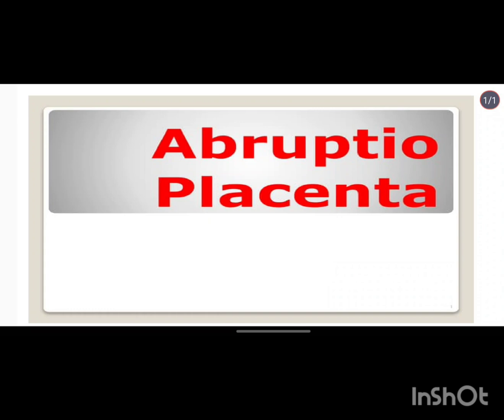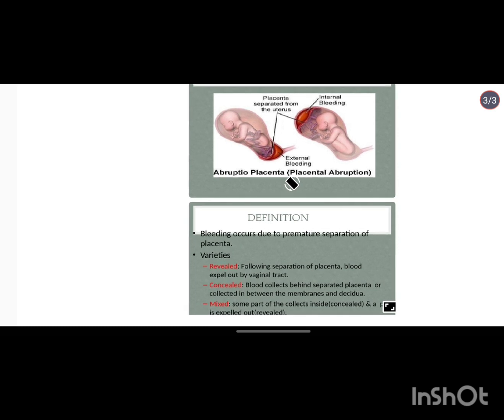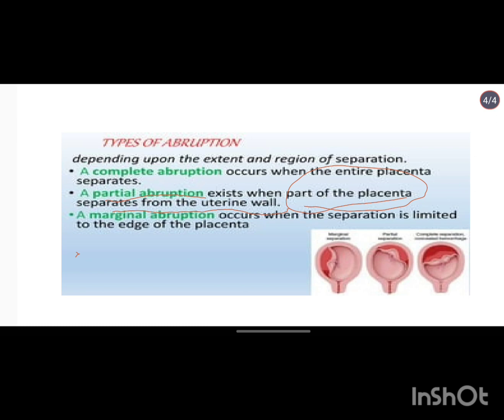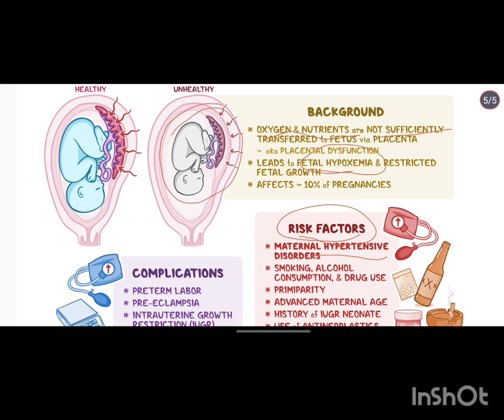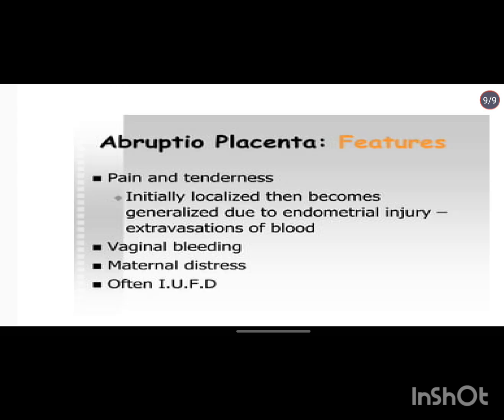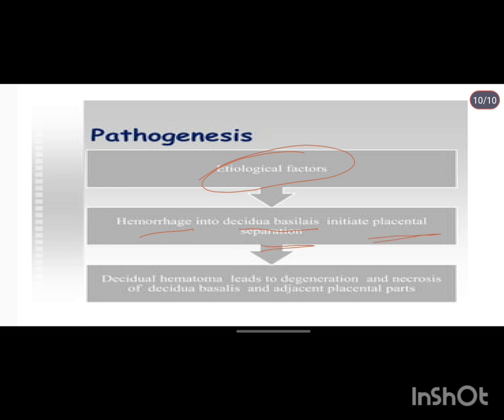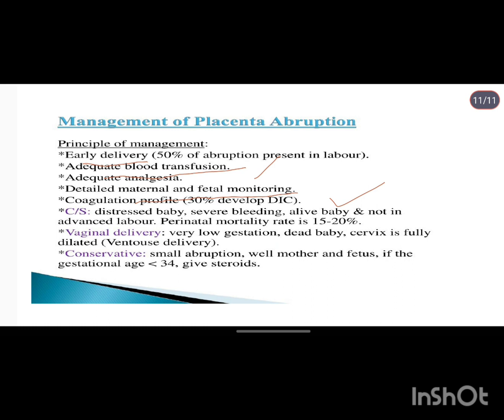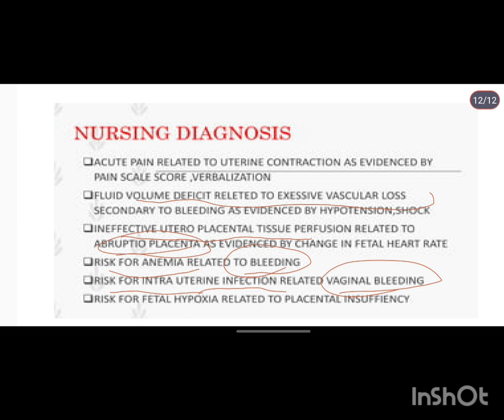abruptioplacenta placentaseperationduringpregnancy nursingmanagement nursingdiagnosis youtubevideo